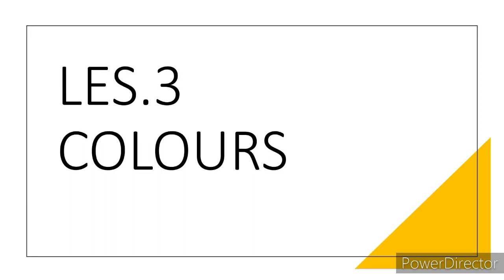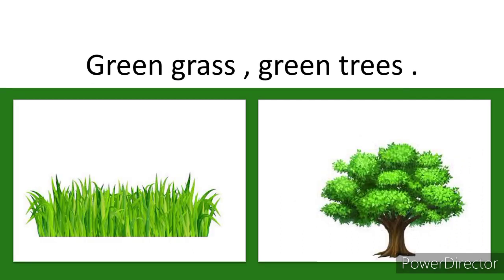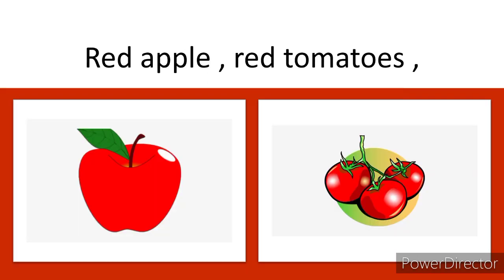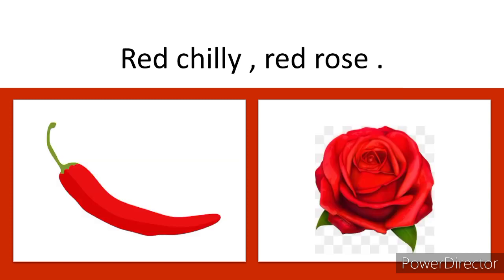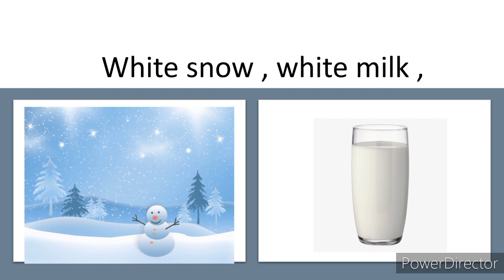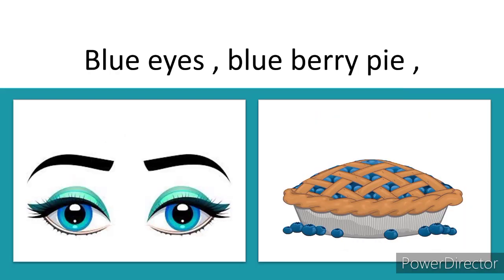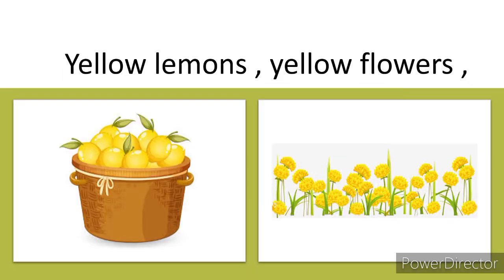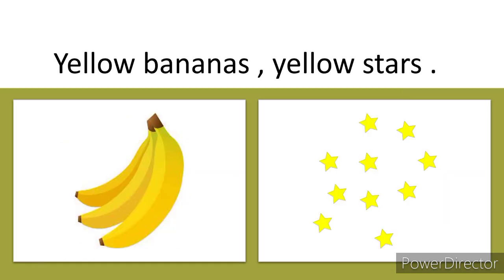STD 1 ENG - COLOURS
STD I English Balbharati
Unit Two Lesson 3
SSC BOARD